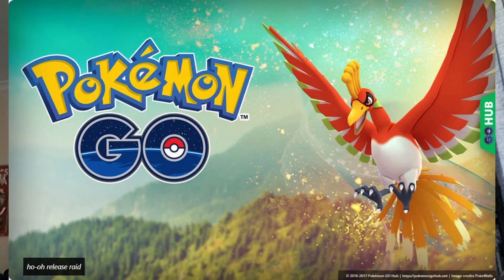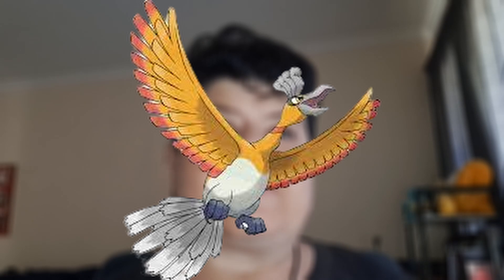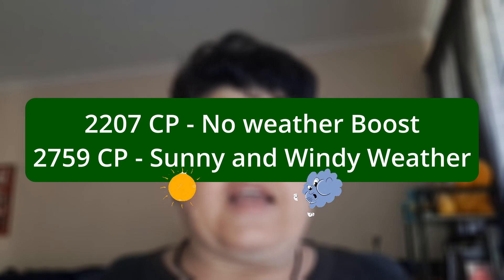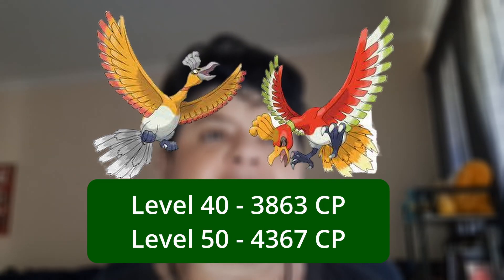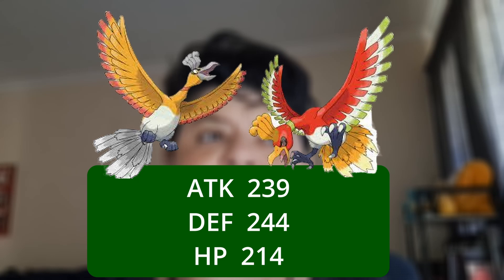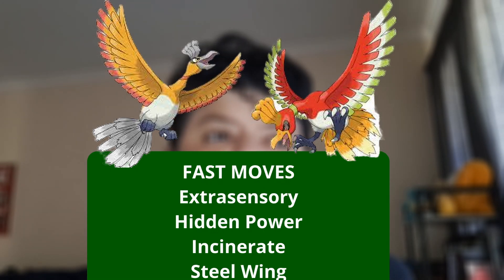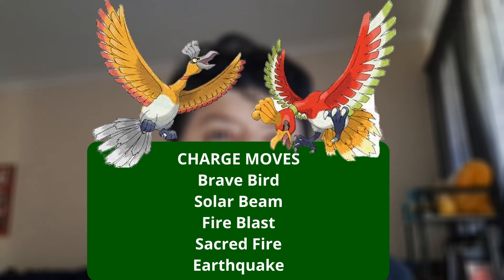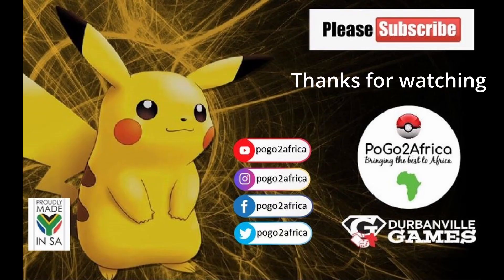How to beat Ho-oh like a boss! | Pokemon Go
Ho-oh is back in 5-star Raids.  Watch this video for tips and tricks to catch this rainbow bird.